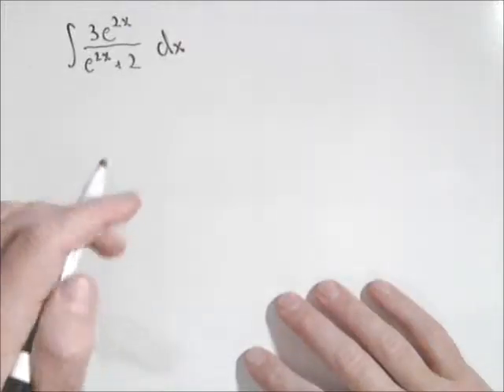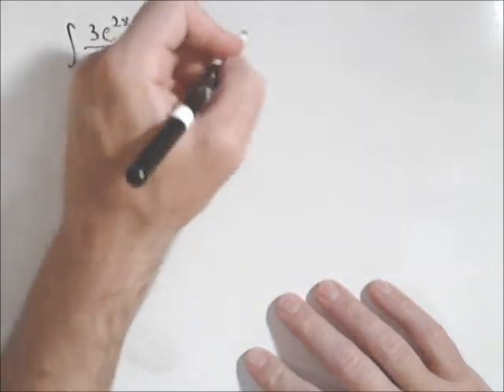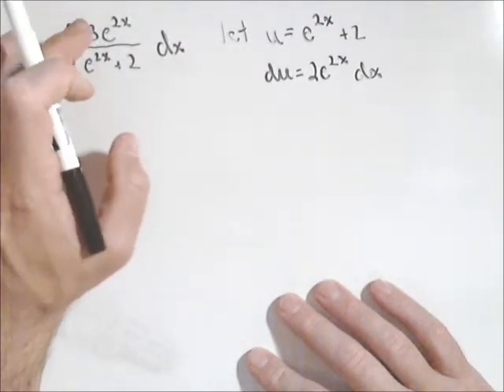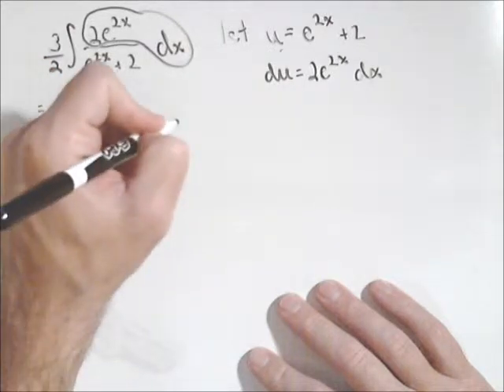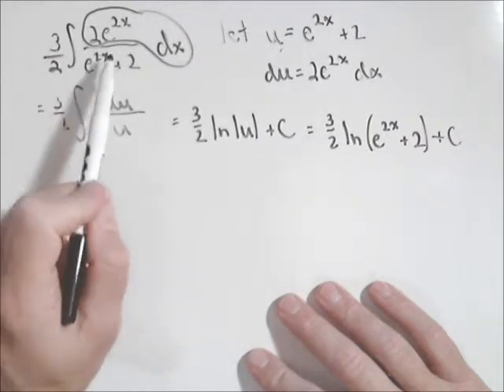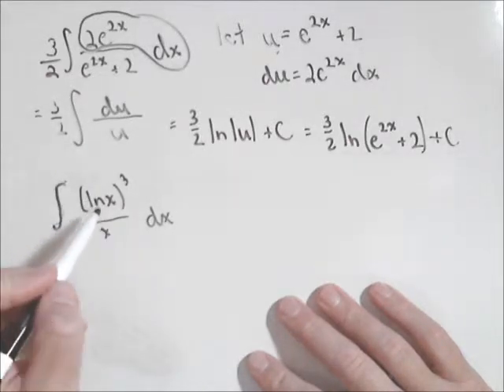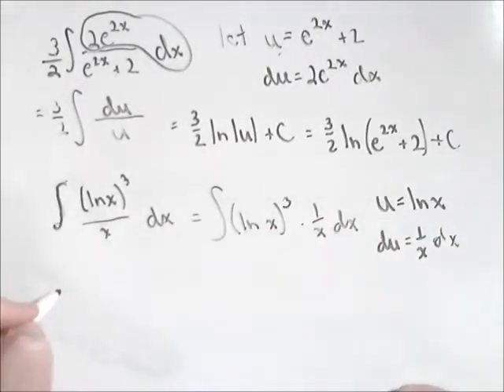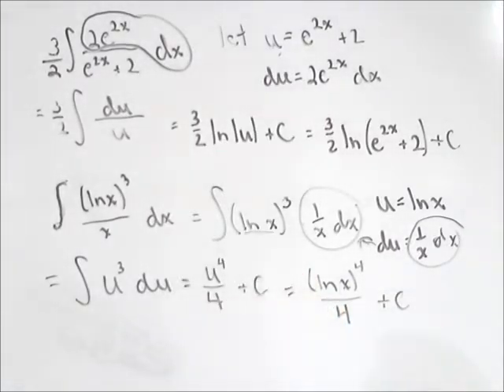Antiderivative Practice 7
In this video we compute two antiderivatives via u-substitution.